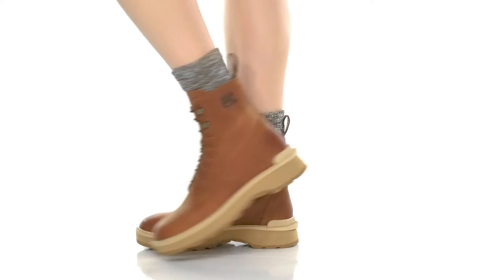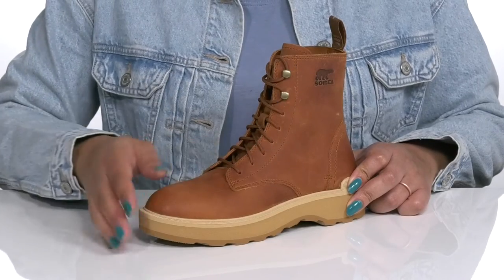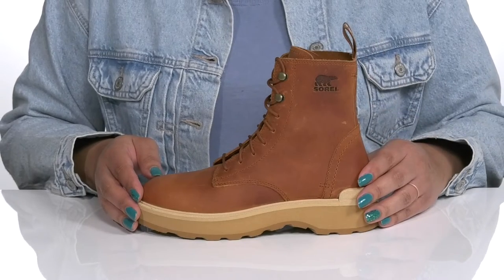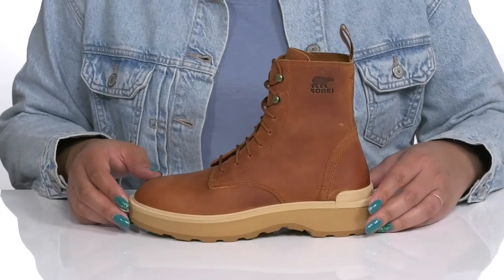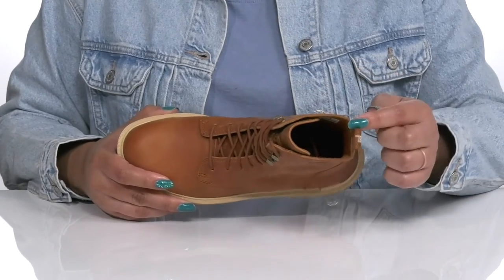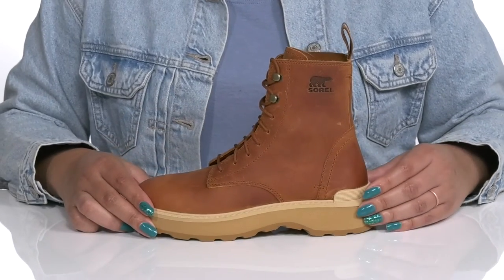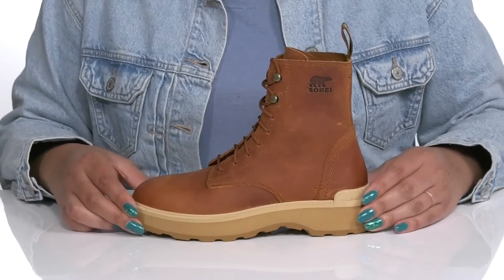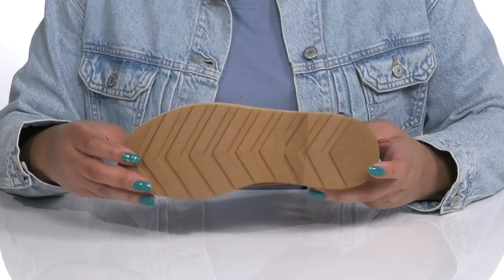SOREL Hi-Line™ Lace SKU: 9712679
Enhance your traction and get a perfect fit, wearing SOREL&reg; Hi-Line&trade; Lace footwear.
Leather upper.
Textile lining.
Removable synthetic insole.
Round toe.
D-ring lace-up closure.
Shaft pull-tab.
Crew height.
Synthetic lug outsole.
Imported.